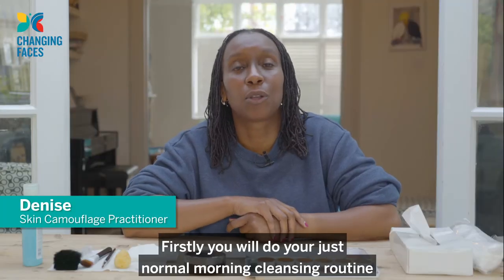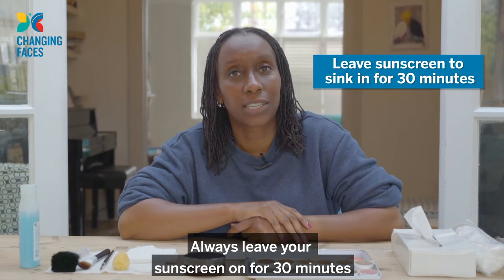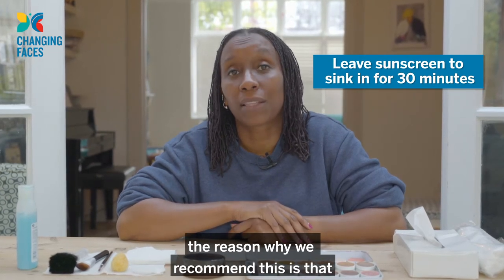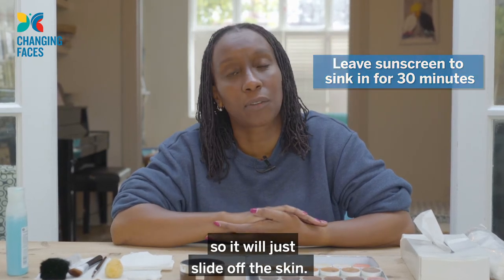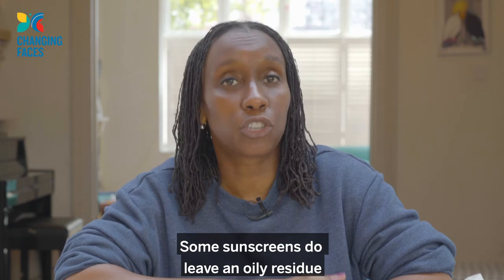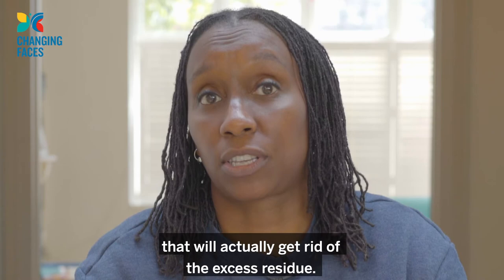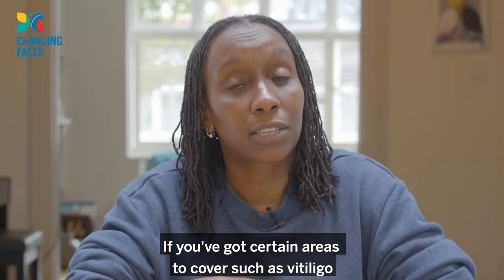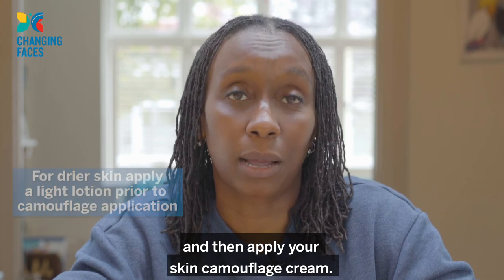Before you apply skin camouflage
Some people with a visible difference find skin camouflage products helpful to reduce the appearance of their mark, scar or condition.

This is the first in a series of tutorials to help you to apply skin camouflage products or makeup at home.

Denise, one of our Skin Camouflage Practitioners explains what you should do before applying camouflage cream, or makeup if you don’t have access to camouflage products. This includes when you should put on your sunscreen and tips on moisturising.

This video has been made thanks to the generous support of Avon UK.

Changing Faces supports people with a scar, mark or condition on their face or body that makes them look different. Our services range from skin camouflage to wellbeing support and self-help guides.